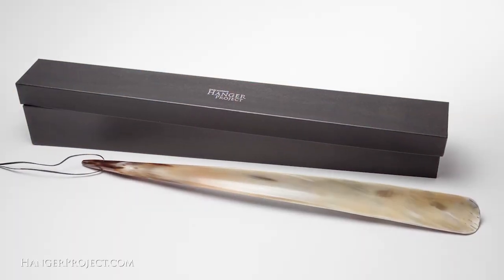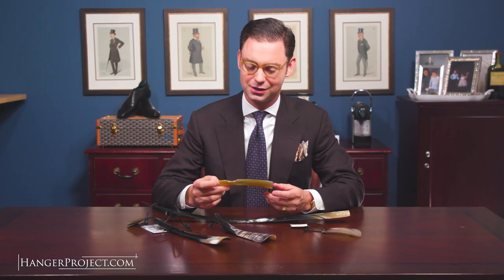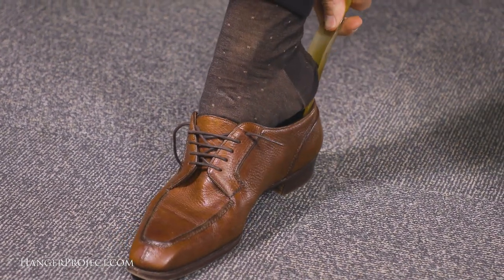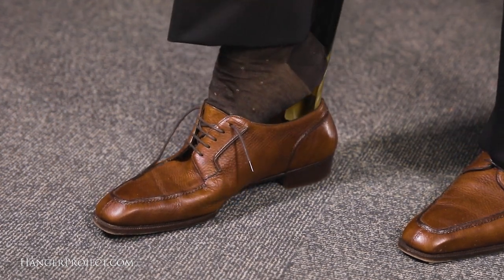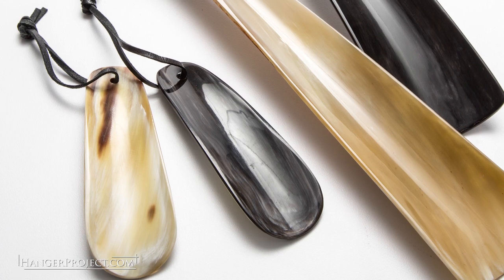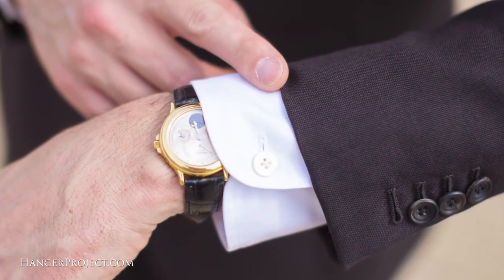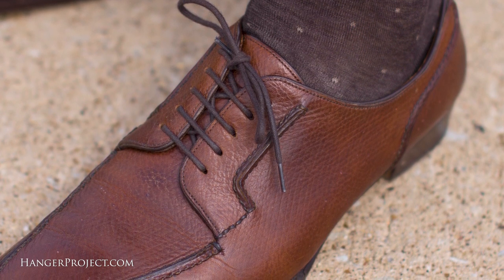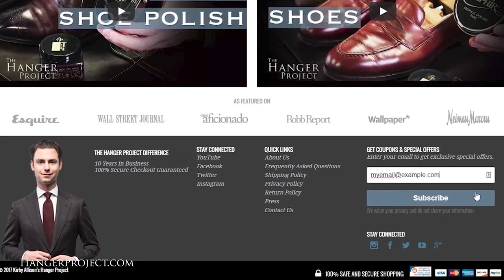How To Use A Shoehorn | Kirby Allison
Kirby Allison, founder of the Hanger Project, teaches you how to properly use different types of shoehorns. In this video, Kirby goes through the different types and lengths of shoehorns that exist and talks about how they’re different.

(00:50): How to use a 7in shoehorn
(01:39): How to use a 24in shoehorn